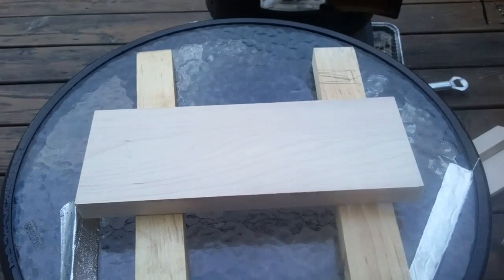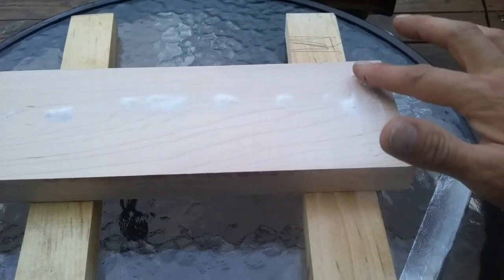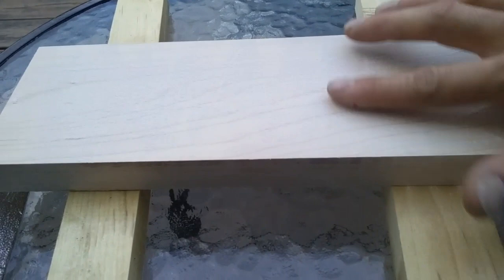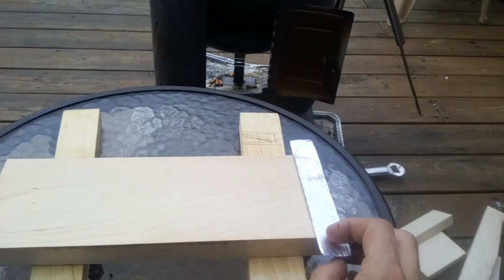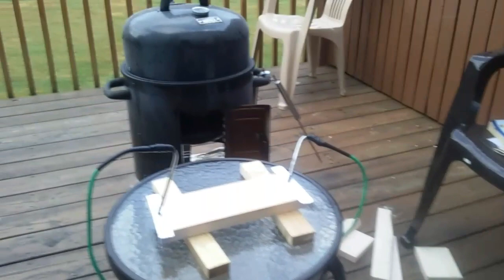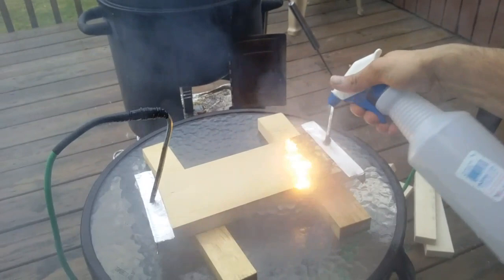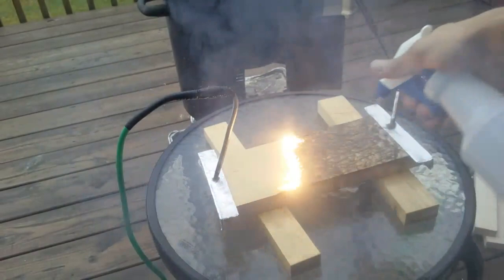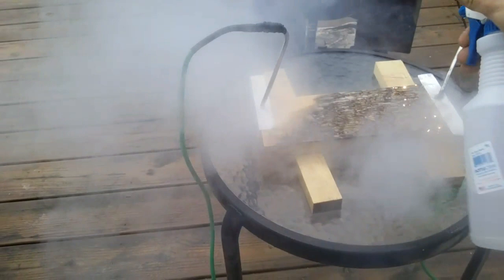Lichtenberg Refined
Refinements on my Lichtenberg fractal wood burning process.